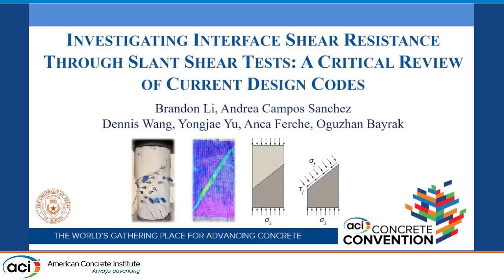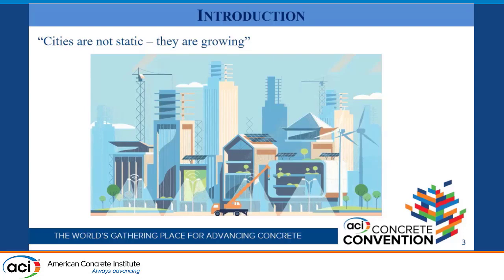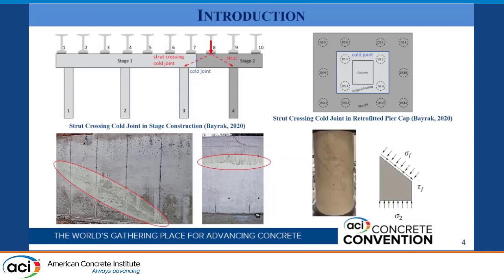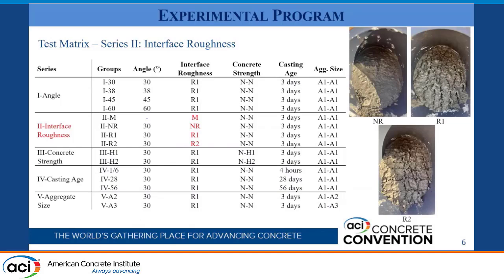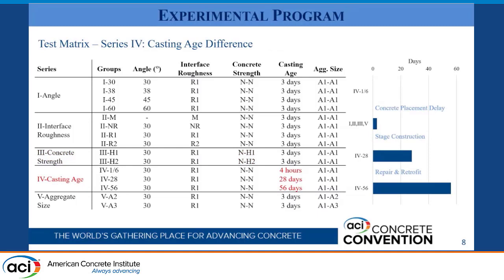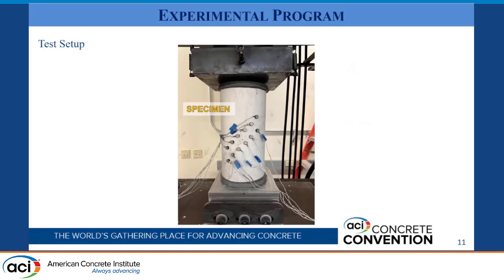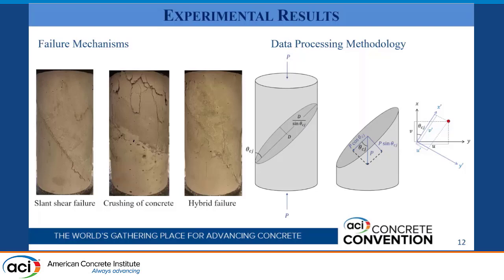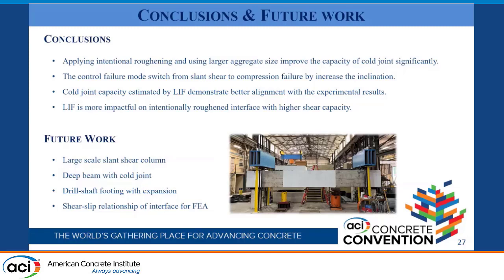Investigating Interface Shear Resistance through Slant Shear Tests: A Critical Review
Investigating Interface Shear Resistance through Slant Shear Tests: A Critical Review of Current Design Codes

Presented By: Brandon Li and Andrea Campos Sanchez, The University of Texas At Austin

Description: This presentation summarizes the results of an experimental study investigating interface shear resistance through slant shear tests. A total of 54 tests were conducted on 6×12-inch cylinders with inclined cold joints. Six key test parameters were investigated: inclination angle, interface roughness, concrete compressive strength, casting age difference, aggregate size, and reinforcement crossing the cold joint. The test results showed that interface roughness and aggregate size have the most significant impact on the interface shear resistance. A comprehensive analytical study was conducted including the comparison of five current design codes. A modified approach is proposed for calculating the interface shear resistance, compatible with current design codes’ expressions. The proposed approach was validated using the experimental results from this study and 124 test results from different research programs. Overall, the proposed approach resulted in more accurate estimations for the interface shear, especially for specimens with intermediary levels of amplitude at the interface.